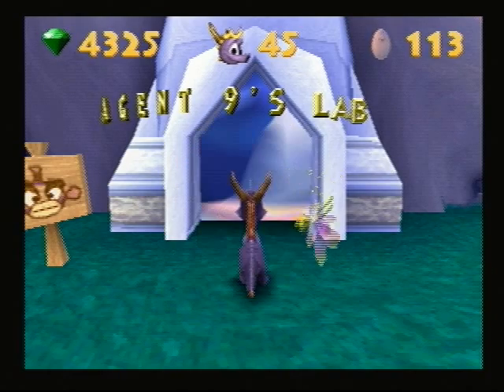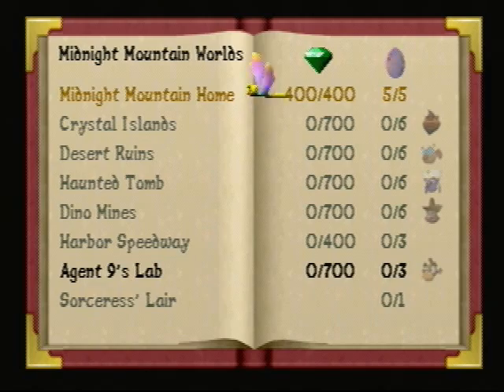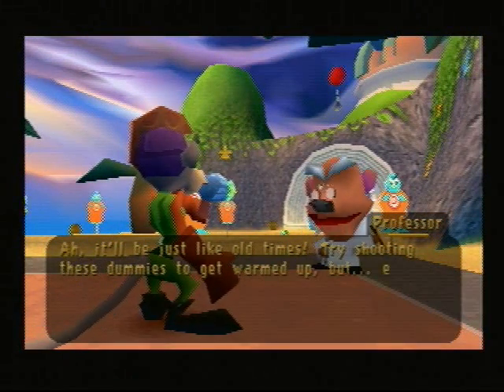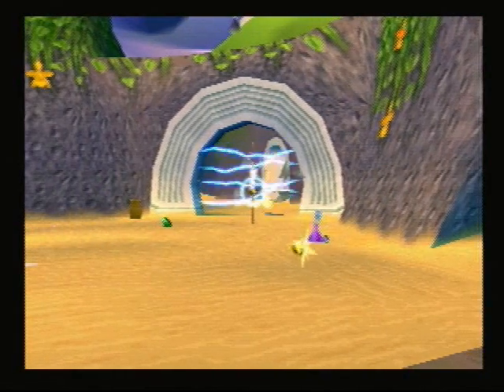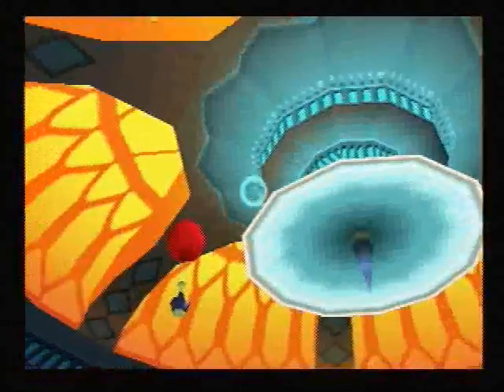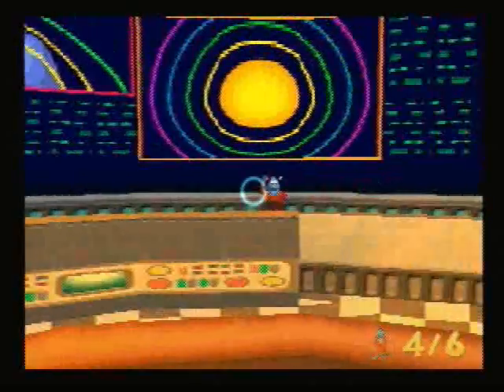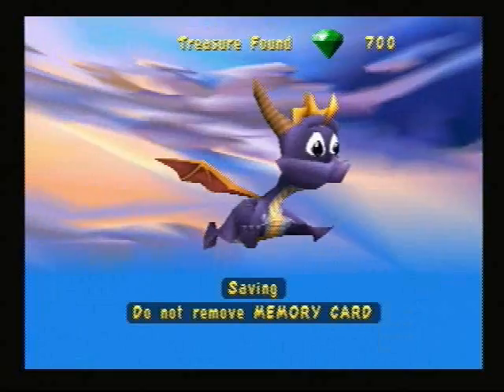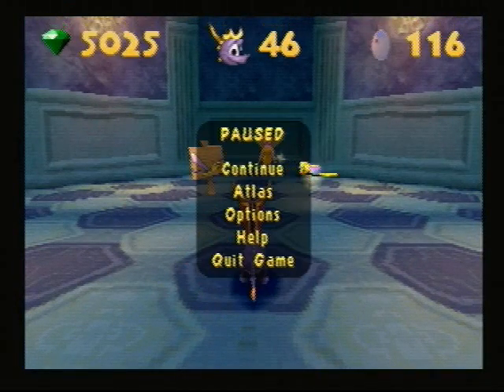Let's Play Spyro 3: Year of the Dragon: Part 30: Agent 9's Lab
It's time to learn how to use our 4th and final extra character, Agent 9 the monkey.  He has a cool laser, and is able to throw bombs as well, so the rhynocs need to beware.  The Professor from Spyro 2 will show you how to use all the weapons at your expense, such as strafing, sniper mode, and bomb wielding.